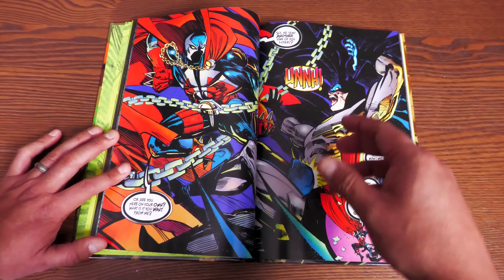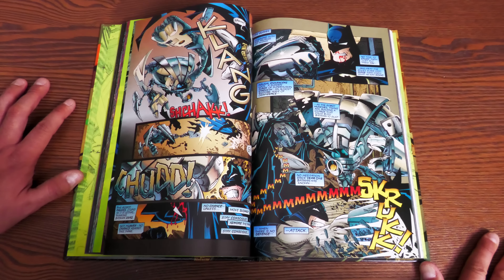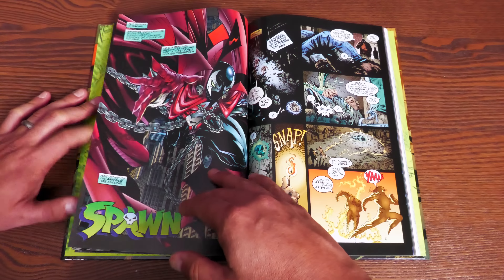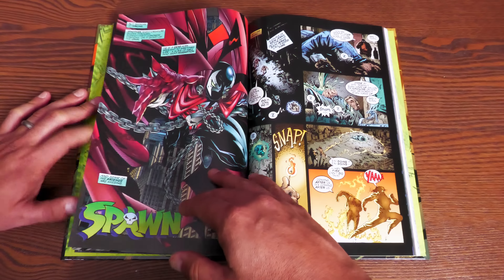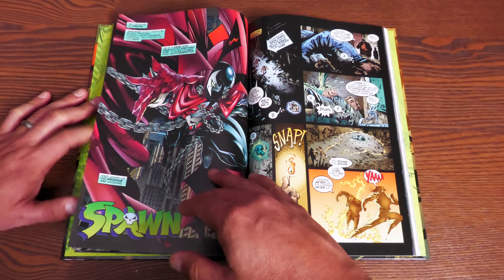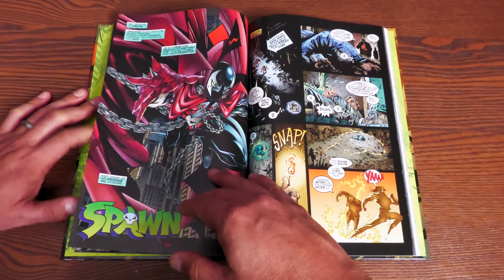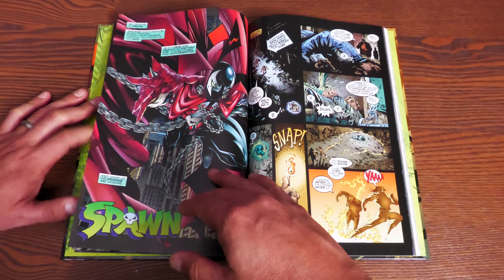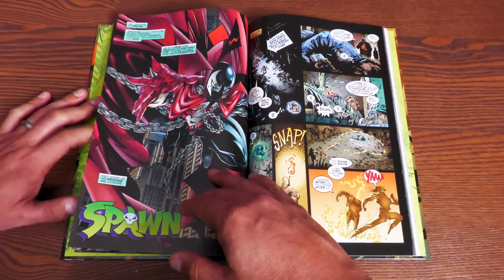Batman/Spawn: The Deluxe Edition Hardcover Overview | Batman Vs. Spawn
Welcome to your overview of Batman/Spawn: The Deluxe Edition Hardcover! The book is printed by DC comics.  This features the first time these two iconic characters met plus the 2022 Batman Spawn One Shot.